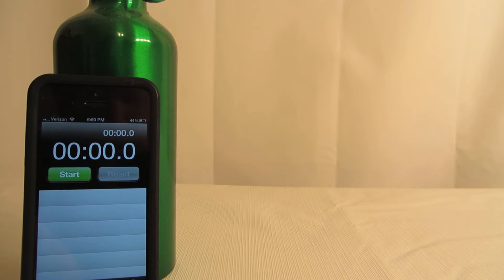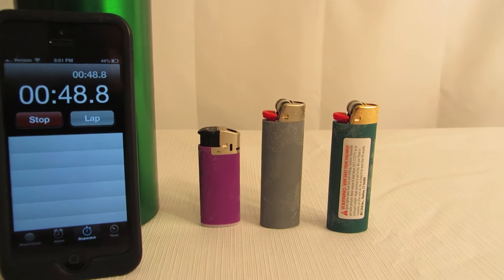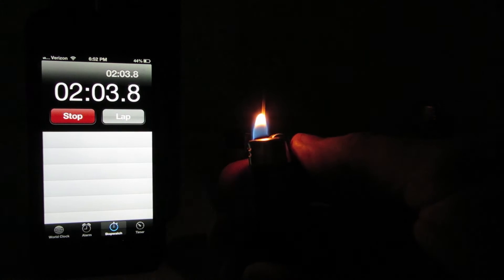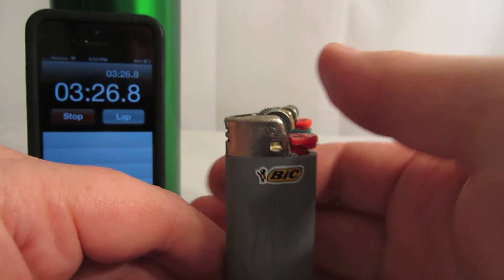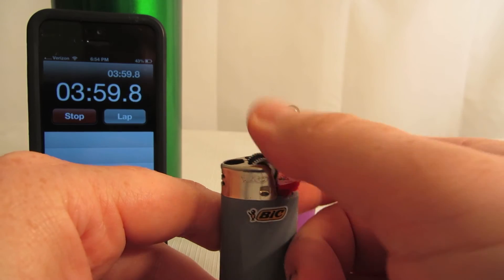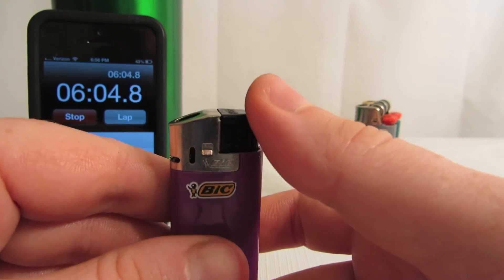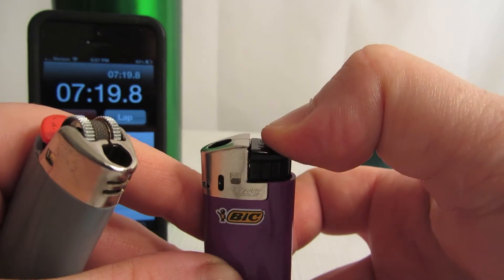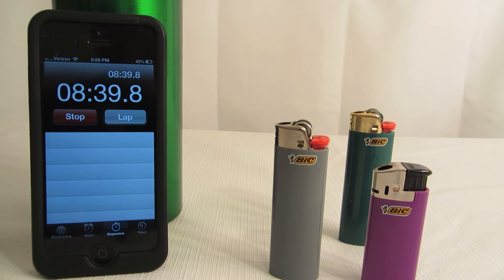Bic Lighters Freezer/Cold Test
I tried out 3 Bic lighters new, to used, to electronic in a freeze test. Watch the video and see what you think.